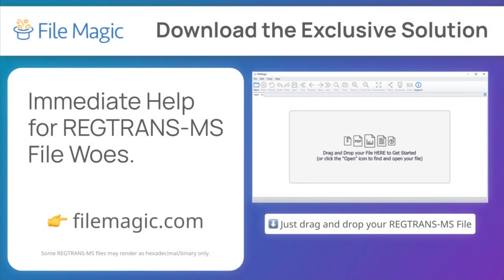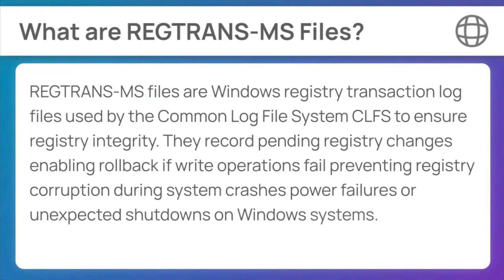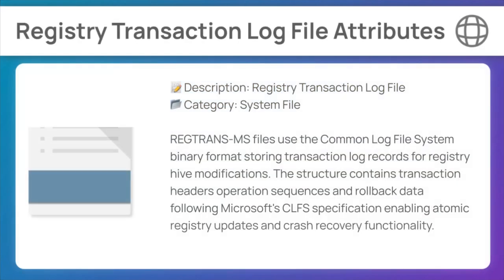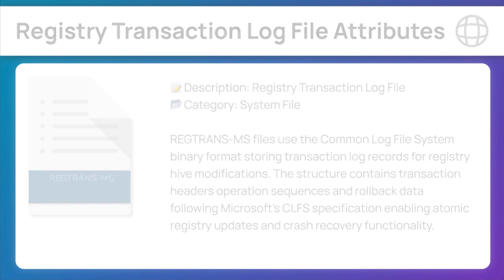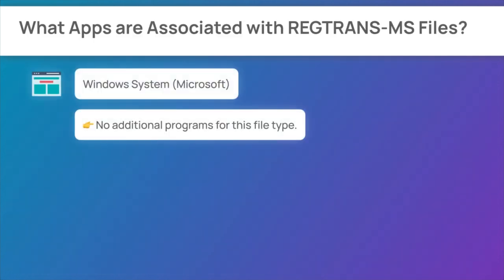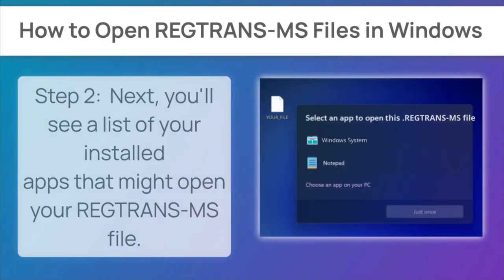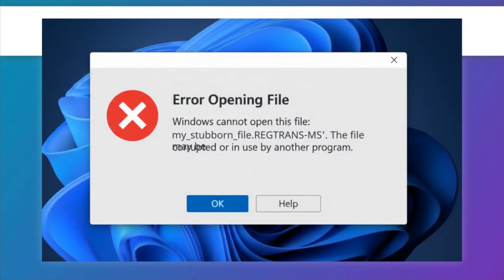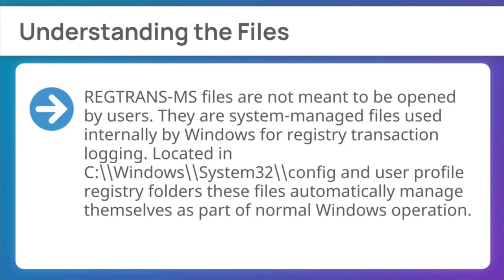How to Open REGTRANS-MS Files (Registry Transaction Log)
If your Registry Transaction Log File won’t open, don’t panic. In this fast guide, I’ll show you how to identify, open, and repair REGTRANS-MS files on Windows—even if the file type is unfamiliar.

REGTRANS-MS files are Windows registry transaction log files used by the Common Log File System CLFS to ensure registry integrity. They record pending registry changes enabling rollback if write operations fail preventing registry corruption during system crashes power failures or unexpected shutdowns on Windows systems.

REGTRANS-MS files use the Common Log File System binary format storing transaction log records for registry hive modifications. The structure contains transaction headers operation sequences and rollback data following Microsoft's CLFS specification enabling atomic registry updates and crash recovery functionality.

▶ How It Works:

- Reset incorrect REGTRANS-MS file association settings
- Find out when and why the REGTRANS-MS file format was developed
- Address Windows conflicts stopping REGTRANS-MS files
- Understanding the Files
- Examining with Tools
- Choose the best software to open REGTRANS-MS
- Learn how REGTRANS-MS files are typically used
- Avoiding Modification

▶ Programs for REGTRANS-MS:

Windows System (Microsoft)

🛠️ Troubleshooting Steps:

1️⃣ Understanding the Files

REGTRANS-MS files are not meant to be opened by users. They are system-managed files used internally by Windows for registry transaction logging. Located in C:\\Windows\\System32\\config and user profile registry folders these files automatically manage themselves as part of normal Windows operation.

2️⃣ Avoiding Modification

Do not delete edit or modify REGTRANS-MS files as this can cause registry corruption and system instability. Windows automatically creates removes and updates these transaction logs as needed. Antivirus and disk cleanup tools should be configured to skip these system-protected files during scans.

3️⃣ Examining with Tools

For forensic or troubleshooting purposes use specialized tools like Registry Explorer by Eric Zimmerman or Microsoft's regf parsing libraries to examine REGTRANS-MS contents. These tools require administrator access and offline analysis since the files are locked while Windows is running normally.

Timestamps:

00:00 - REGTRANS-MS File Opening Guide
00:24 - What is the REGTRANS-MS Format?
00:42 - REGTRANS-MS File Format Composition
01:02 - REGTRANS-MS Creation Tools
01:17 - Open REGTRANS-MS Files
01:44 - Fix Broken REGTRANS-MS Files
02:46 - Using a Universal File Viewer